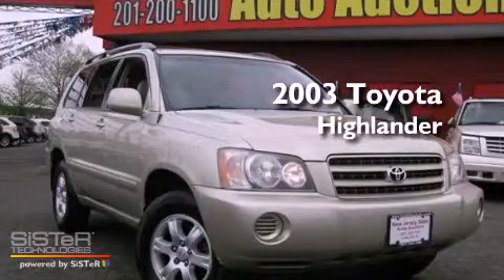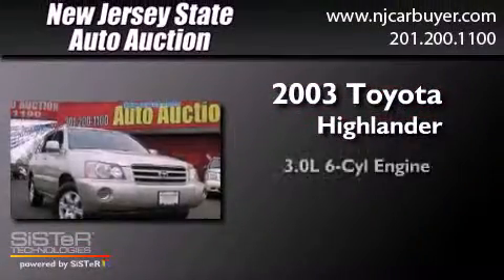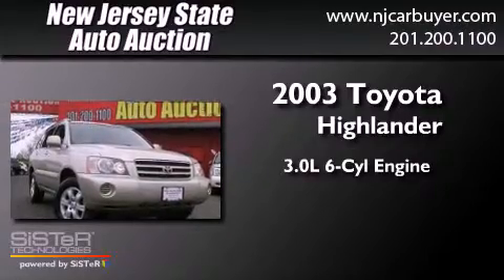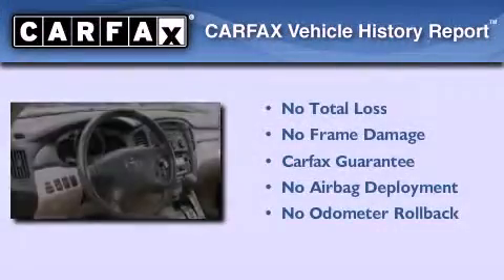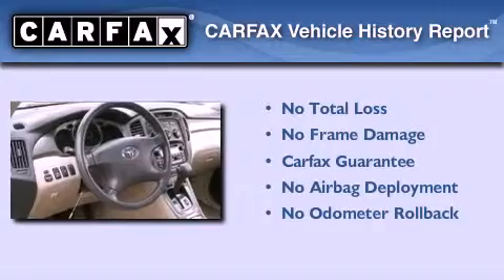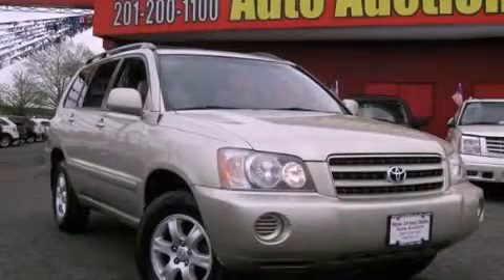2003 Toyota Highlander New York City 07306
Year : 2003
 Make : Toyota
 Model : Highlander
 Engine : 3.0L V6 FI    24V
 Trans . : Automatic
 Exterior : Vintage Gold Metallic
 Miles : 95,608
 Interior : Ivory